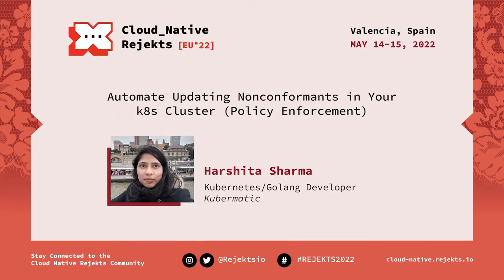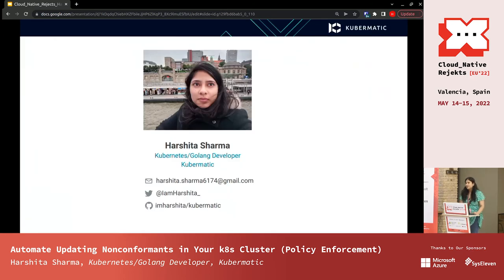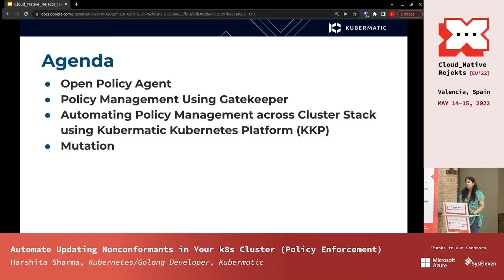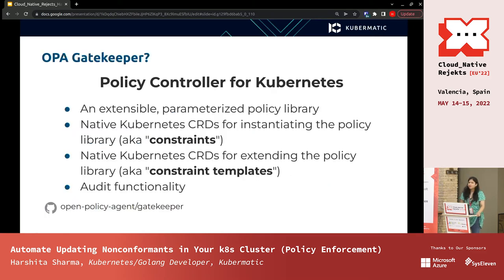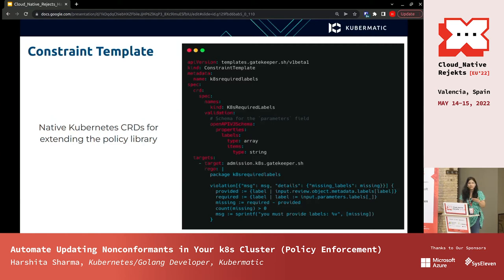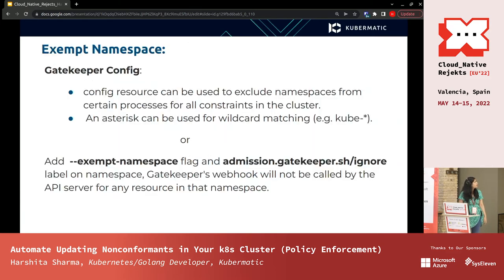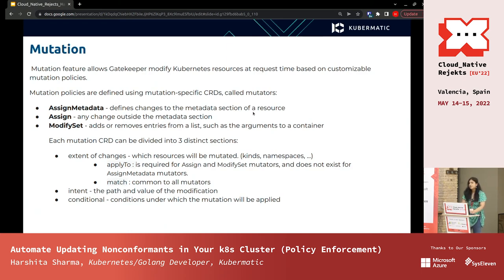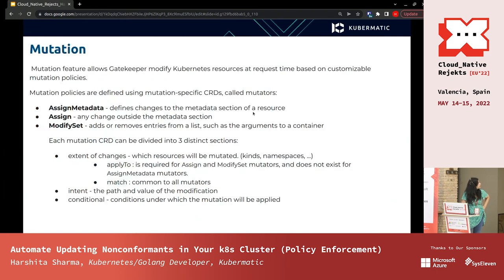Automate Updating Nonconformants in Your k8s Cluster (Policy Enforcement)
Have you ever encountered missing or incorrect security policies on your k8s cluster?
Maybe you found yourself in a k8s resources chaos where you don't know which resource is created by who?
Maybe you forgot to set some key attributes on your k8s cluster.

With PodSecurityPolicy deprecation, OPA Gatekeeper has become one the most popular alternative as a Policy Controller.
Until recently, it enabled us to validate incoming resources, audit the existing policy violations, and reject nonconformant ones based on user-defined policies present as CRDs. This is great but still left the burden of updating the faulty resources manually. With the new mutation feature, updating nonconformant resources can be automated with customizable mutation policies like "Setting security context of a specific container in a Pod in a namespace to be non-privileged" etc.

In this talk, Harshita will share her experiments with OPA Gatekeeper Mutation policies and lessons learned in developing a k8s native solution to completely automate and simplify policy enforcement across a cluster stack using OPA Gatekeeper.

Every organization has policies. Some are essential to meet security and legal requirements.

Recently, OPA Gatekeeper reached GA and OPA became a graduated project in CNCF.
With a “dry run” and audit mode of Gatekeeper, it’s practical to retrofit policies to existing clusters safely in production.
And you can create customizable mutation policies like "Adding a network sidecar to a Pod", "Adding an annotation" etc.

Gatekeeper being k8s native, user-defined policies are created as CRDs, which provides immense possibilities to create solutions around them like writing controllers to automate policy creation and sync them across clusters stack.

In this talk, Harshita explains her experience in developing an automated solution for cluster governance using k8s native controllers and templates for policy creation, in an Open Sourced project named Kubermatic Kubernetes Platform (KKP).

In the end, this talk hopefully brings a level of insight to Cluster Administrators and Developers, as to how the new mutation policy feature in OPA Gatekeeper works and how can we automate the whole policy enforcement solution across a Kubernetes Cluster Stack at once.

Speaker: Harshita Sharma

Harshita Sharma is currently a Kubernetes and Golang Developer at Kubermatic working on multi cluster management and automation - Kubermatic Kubernetes Platform

Harshita is an OpenSource Enthusiast and has an interest in Developer Advocacy.

Harshita has previously given talks in FOSDEM and CNCF meetups.
Over the past 3 years, she has worked on a variety of Open Source Projects like Kubermatic Kubernetes Platform, KubeEdge, Velero, OpenEBS, OPA Gatekeeper, etc.